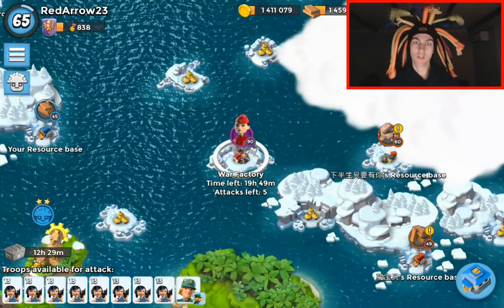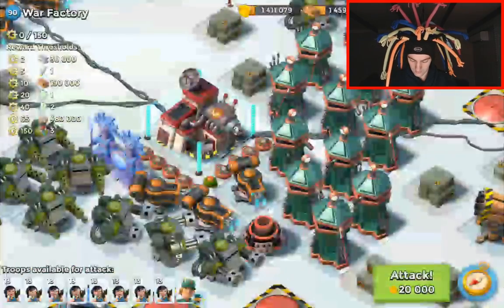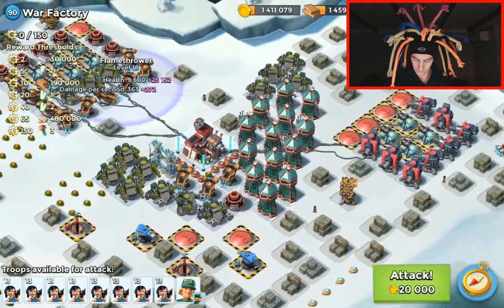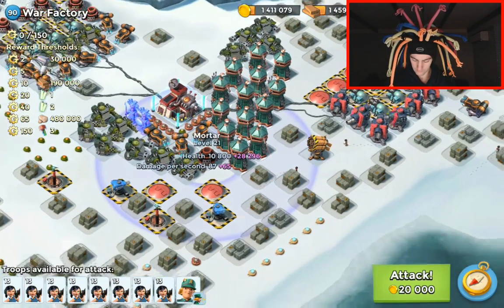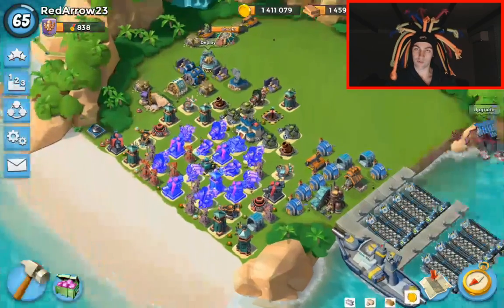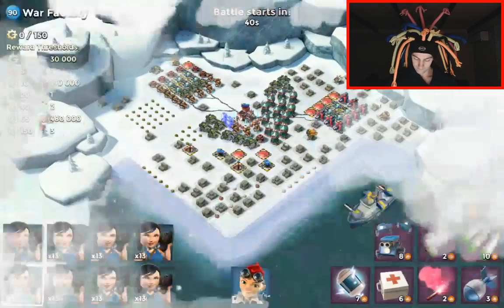War Factory 20JUL17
Welcome to your War Factory preview for July 20th 2017. As I live in New Zealand I see the event cycle before the rest of the time zones, so I want to give you the earliest preview and some ideas on how to defeat Colonel Gearheart. This is how I took it down; let me know how you went!

Today we spent one attack using UR and Zookas to clear some pertinent defences. Then we followed with AZ, Brick and battle orders to finish clearing and freesnipe.